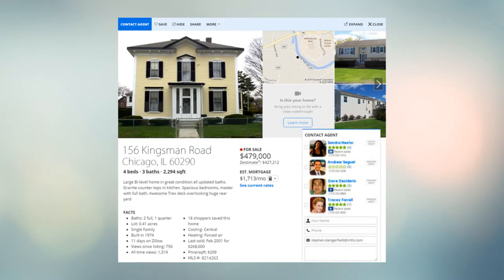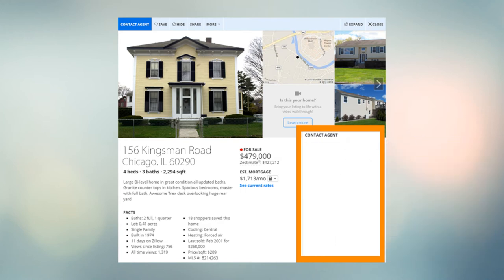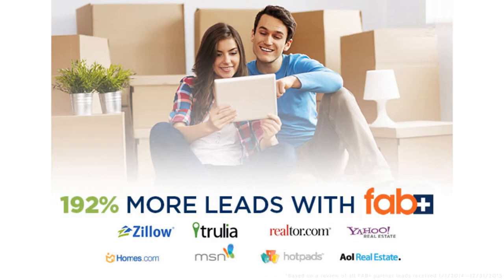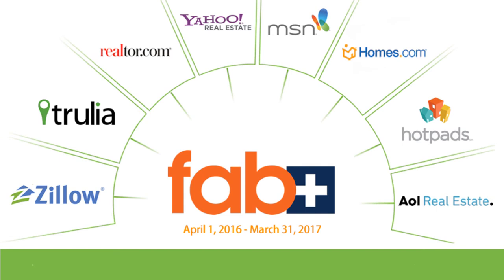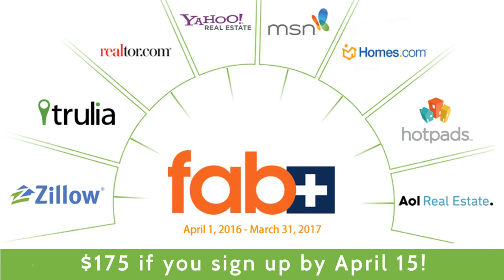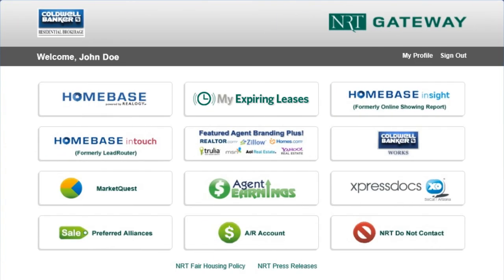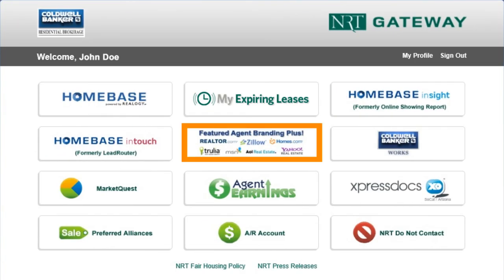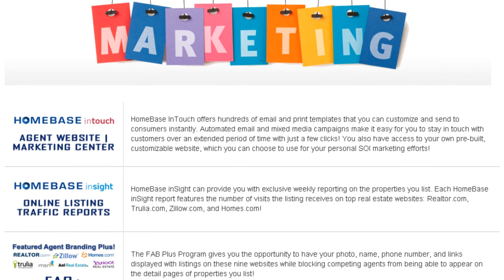CB-PbZ Marketing Minute - Fab Plus